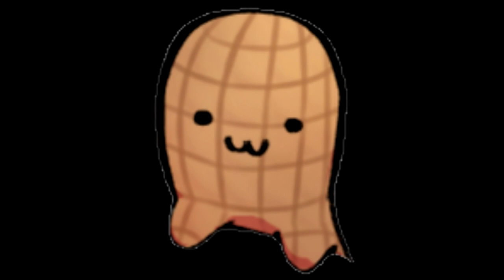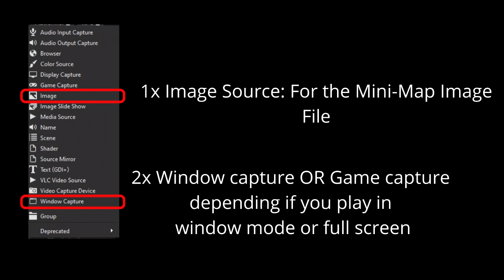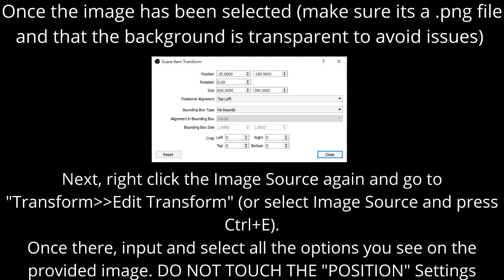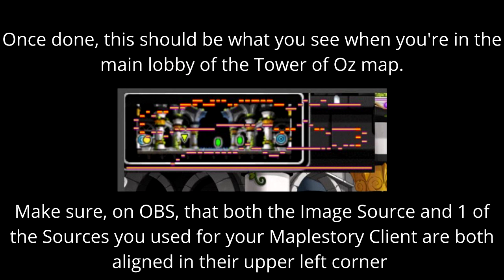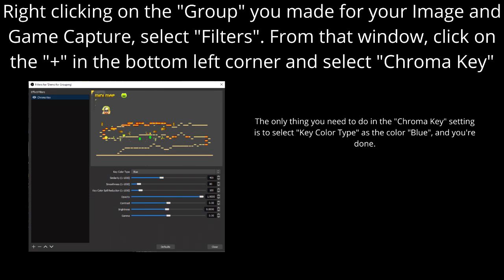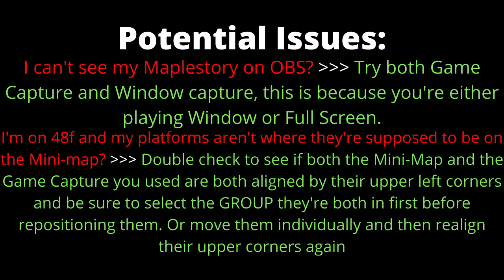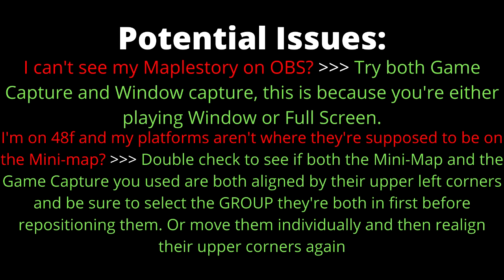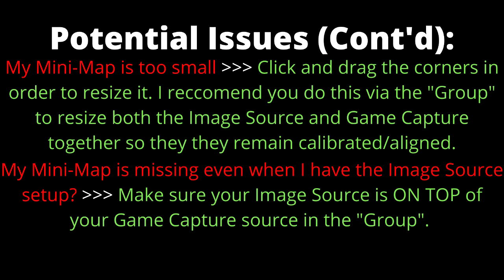Maplestory Tower of Oz 48f OBS Setup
Seeing as I've been getting questions on my Livestreams on my Twitch whenever I run my usual Pre-Reset Tower of Oz runs on how to set up my 48f OBS settings, I've finally buckled and decided to make a video explaining how I do it.

This is still accurate as of 2022

Chapters:
00:00 Start
00:10 Skip Intro
02:08 Potential Issues/Trouble Shooting
03:04 Credits